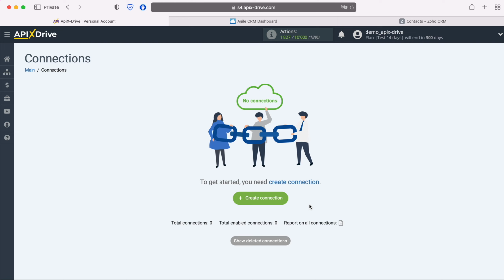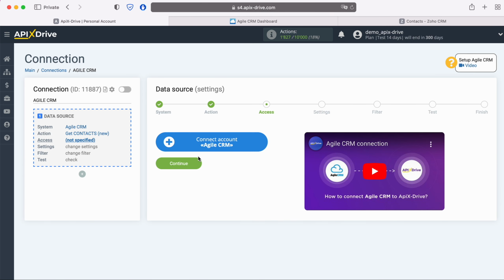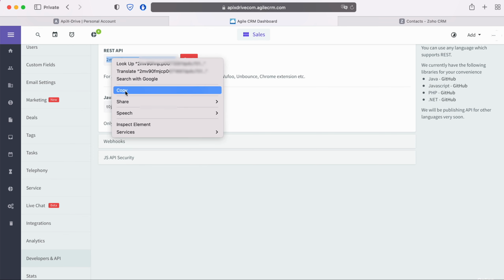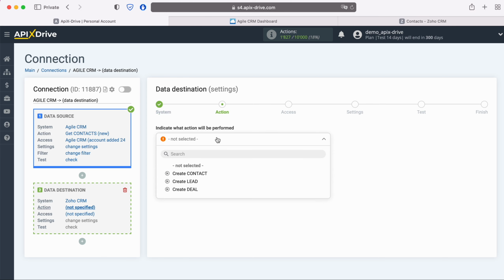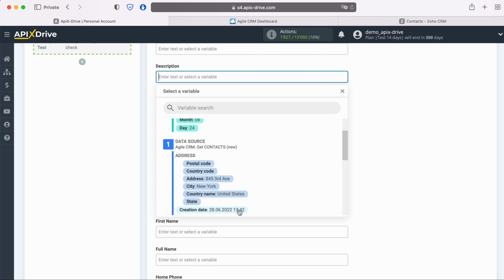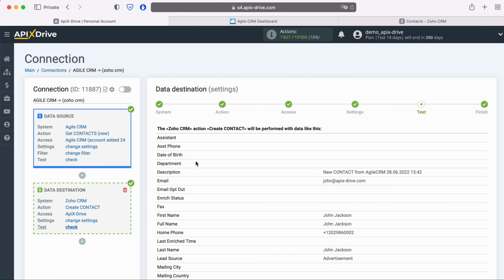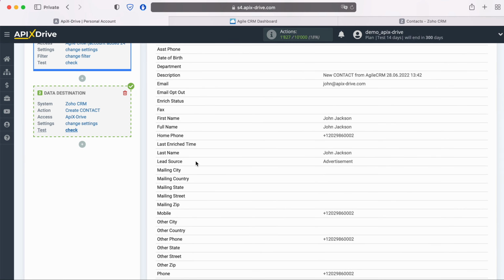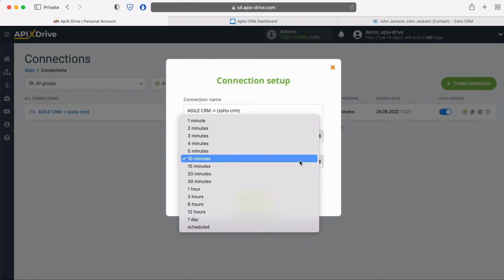Agile CRM and Zoho CRM Integration | How to Get Contacts from Agile CRM to Zoho CRM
How to Get Contacts from Agile CRM to Zoho CRM? Integrate Agile CRM and Zoho CRM whith ApiX-Drive

In this video tutorial, we will learn:
✓ How to connect Agile CRM and Zoho CRM
✓ How to Create CONTACT from Agile CRM to Zoho CRM

【Video Navigation】
0:00 - Introduction
0:35 - Setting up Agile CRM as a Data Source
2:22 - Setting up Zoho CRM as a Data Receiver
5:43 - Setting up auto-update

➤  Steps to connect Agile CRM and Zoho CRM
1. Link your Agile CRM and Zoho CRM account with ApiX-Drive
2. Select Agile CRM as your data source App and 'Get Contacts' as your action
3. Select Zoho CRM as your data receiver App and 'Create CONTACT' as your action
4. Map Agile CRM fields to relevant fields in Zoho CRM
5. Turn your integration on auto update.